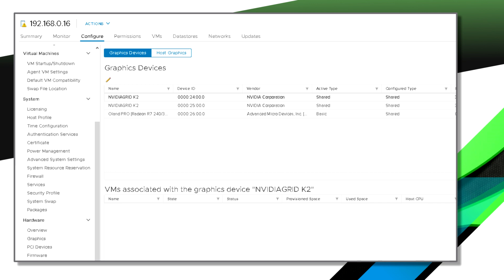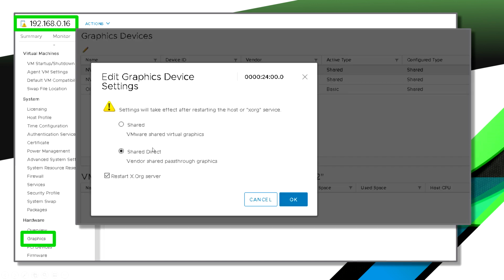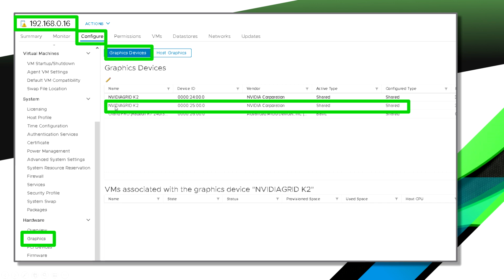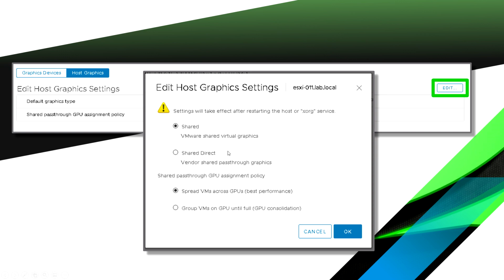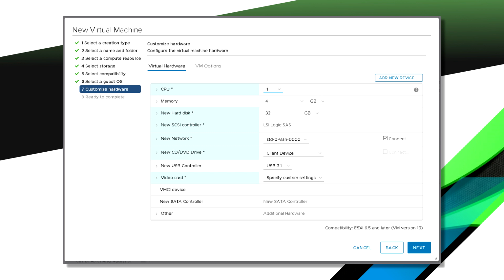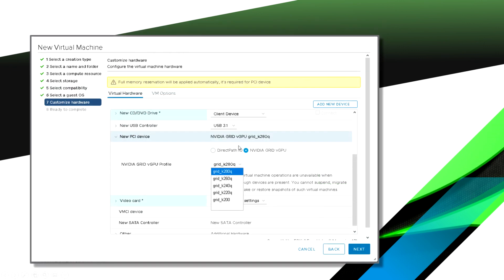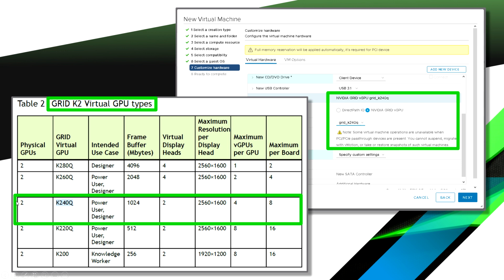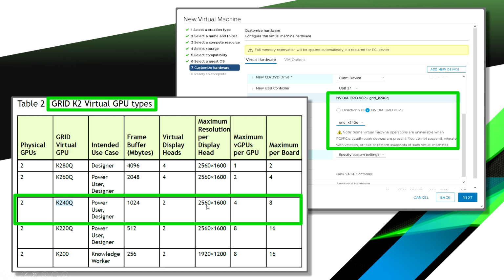NVIDIA GRID on VMware Part4 - configuring vCenter (VCSA) for GRID (ESXi 6.5 GRID K2) Jason Meers